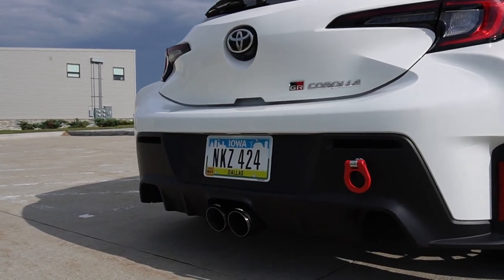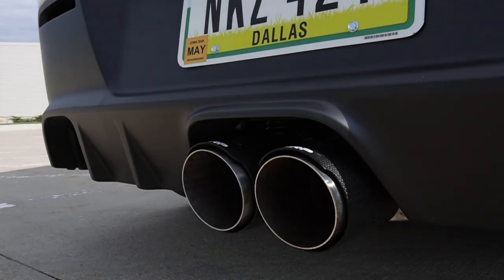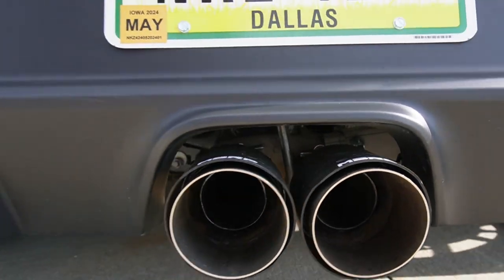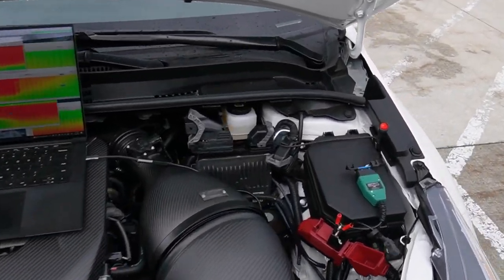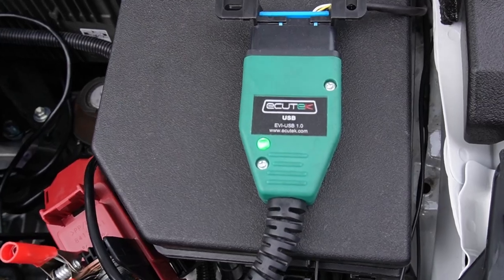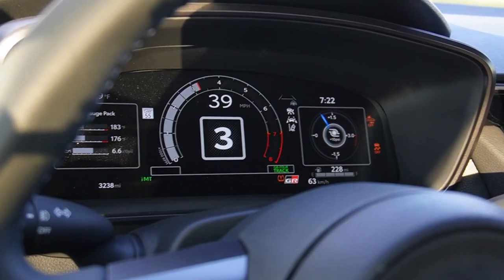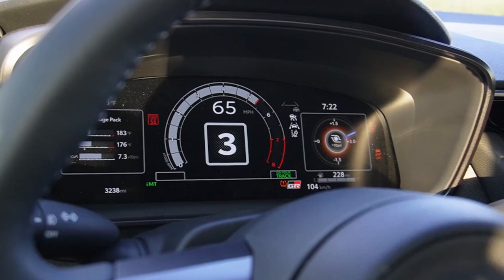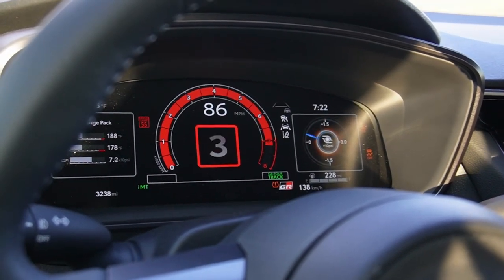GR Corolla Vlog Series - Episode 1: MBRP Catback, Tuning, Oil Cooling & Track Prep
Welcome to Episode 1 of our GR Corolla Vlog series!

We are starting on some vlog style videos for our channel that cover what we're up to with our GR Corolla.  We will talk about tuning progress, track prep updates, racing results, new parts we're testing as well as overall thoughts and feedback as we tune and develop our car for Time Attack use.

In this video I talk about the MBRP catback we just put on, talk a bit about tuning with Ecutek, some oil cooler kit feedback, some general thoughts on the car and what we've done so far to prep it for racing at Mid Ohio.

Chapters:

00:56 - MBRP Catback Exhaust
03:55 - Why we picked up a GR Corolla
05:00 - Tuning overview - Ecutek
07:00 - iMT (Autoblip) - my thoughts on it
09:22 - Tuning - How we're tuning & some pulls
11:17 - What we've got done to the car so far
11:39 - Oil cooler & oil cooling thoughts
13:35 - 2nd, 3rd, 4th gear pull
14:02 - @SXTHElementEngineering - FMIC going on soon!
14:18 - What's left to do before we go to the track